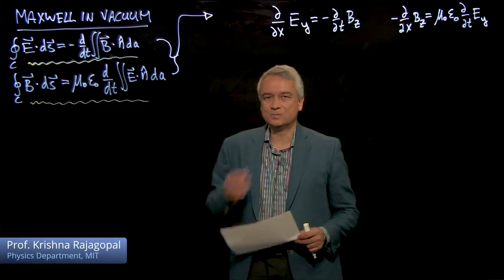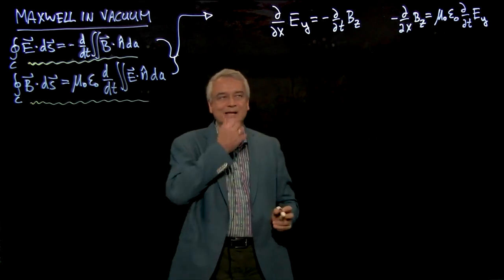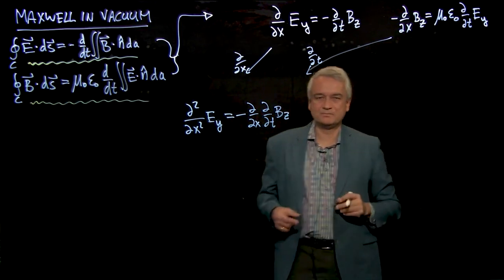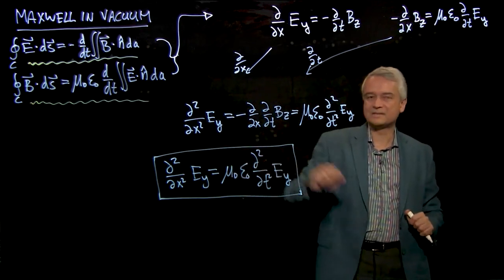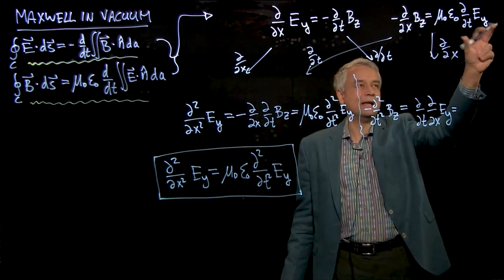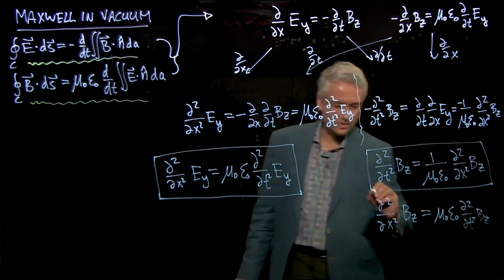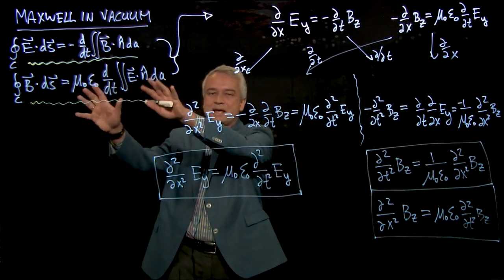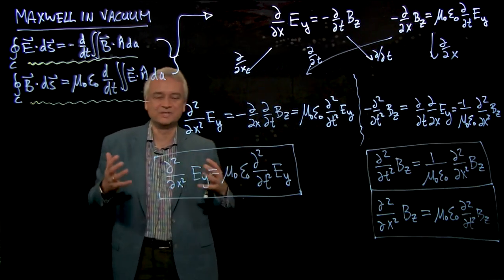Wave Equation for E and B